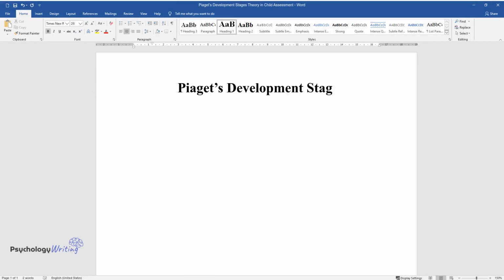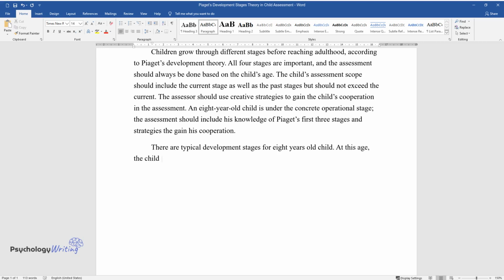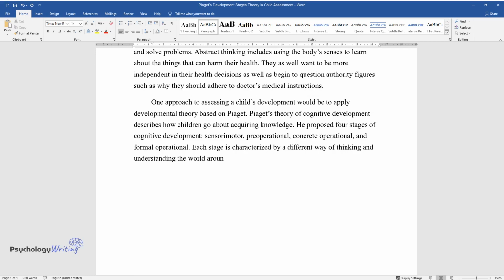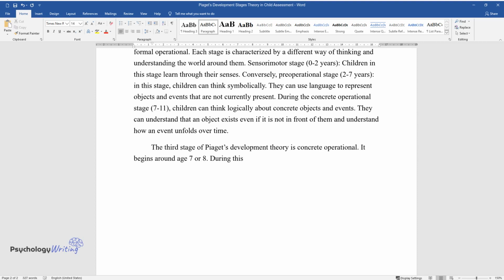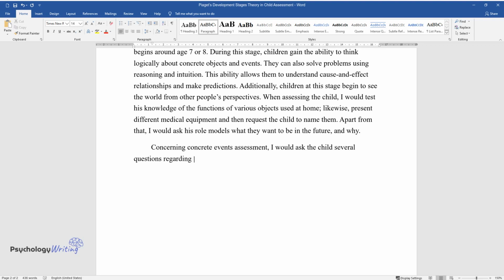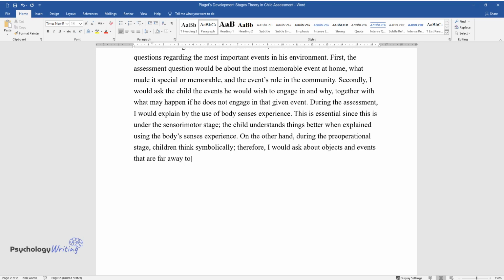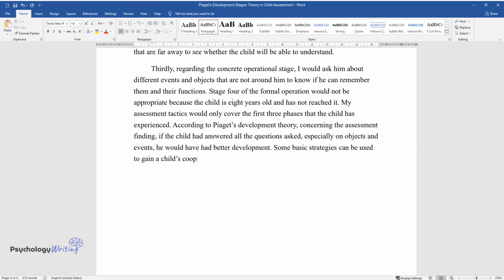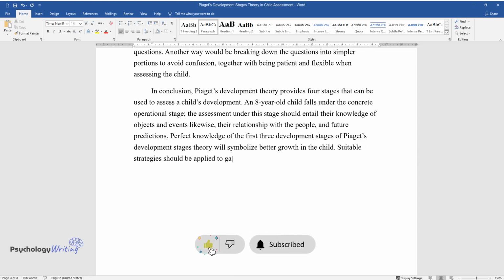Piaget’s Development Stages Theory in Child Assessment - Essay Example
📝 Essay description: Perfect knowledge of the first three development stages of Piaget's development stages theory will symbolize better growth in the child.

ℹ️ Subjects: Human Development Theories
ℹ️ Words: 811
ℹ️ Pages: 3

📚 Reference list:
Babakr, Z. H., Mohamedamin, P., & Kakamad, K. (2019). Piaget’s cognitive developmental theory: critical review. Education quarterly reviews, 2(3), 517-524.
Kazi, S., & Galanaki, E. (2019). Piagetian theory of cognitive development. The encyclopedia of child and adolescent development, 1-11. Web.
Sidik, F. (2020). Actualization of the Jean Piaget cognitive development theory in learning. Jurnal Pajar (Pendidikan Dan Pengajaran), 4(6). Web.